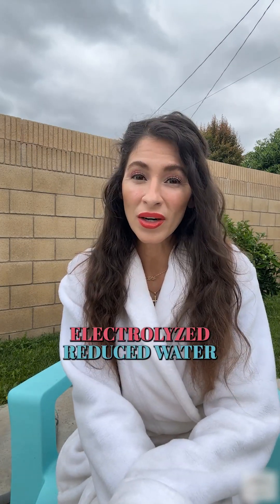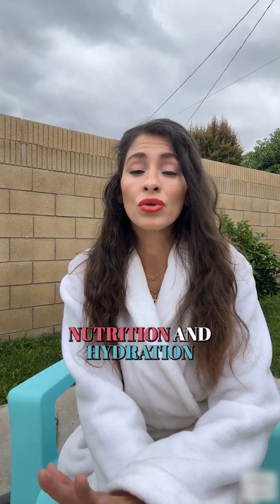Benefits of Ionized Water for Children's Health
Discover the advantages of ionized water for your child's health and growth in this video. From optimal hydration to mineral absorption, ionized water offers multiple benefits. Learn how alkalized water promotes superior hydration and aids in cognitive and physical performance. Essential minerals like calcium, magnesium, and potassium play a crucial role in your child's growth. Calcium strengthens bones and teeth, magnesium supports muscle and nerve function, and potassium maintains a healthy heart rhythm. Watch this video to understand how ionized water can contribute to your child's overall well-being. Remember to consult a healthcare professional for personalized advice.